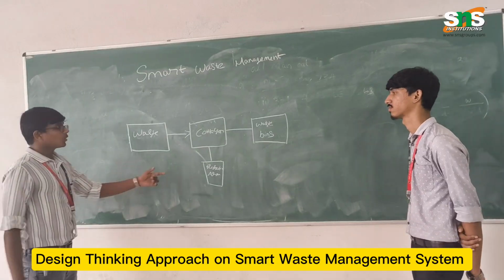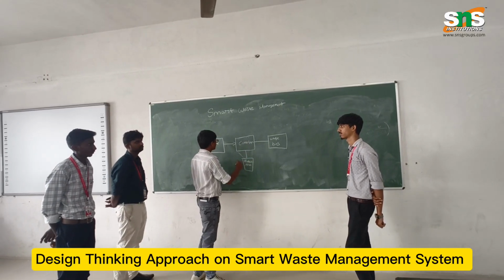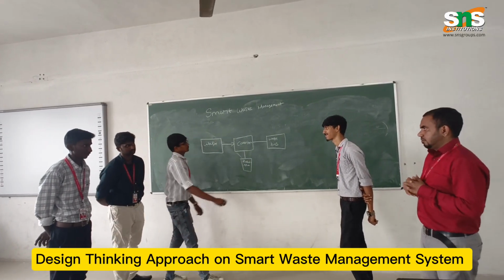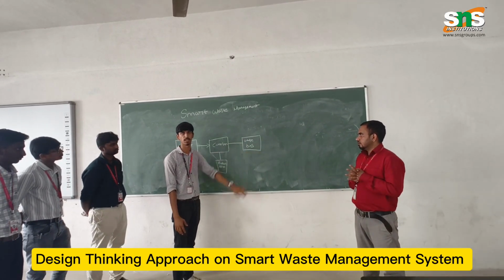DT Approach on Smart Waste Management System | Solar Energy Utilisation | SNS Institutions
In this video, we apply the Design Thinking methodology to develop an innovative Smart Waste Management System. From understanding user needs to ideating practical, tech-driven solutions, this approach tackles real-world waste challenges with creativity and user-centered design.

Learn how empathy, problem definition, ideation, prototyping, and testing come together to create smarter, more sustainable waste management solutions for urban environments.
Whether you're a student, urban planner, or innovator, this video provides insights into using design thinking to solve pressing environmental issues.